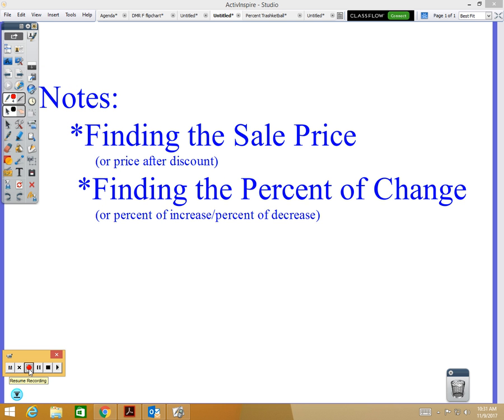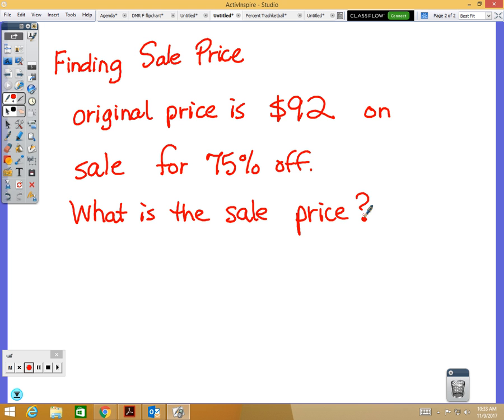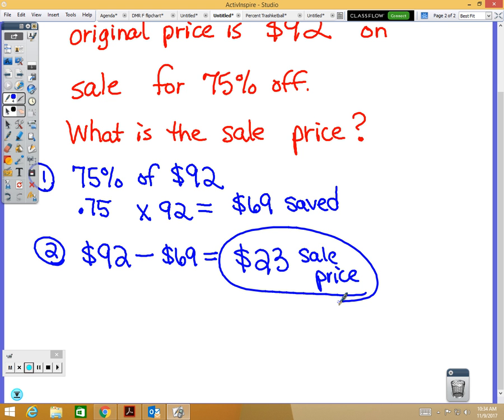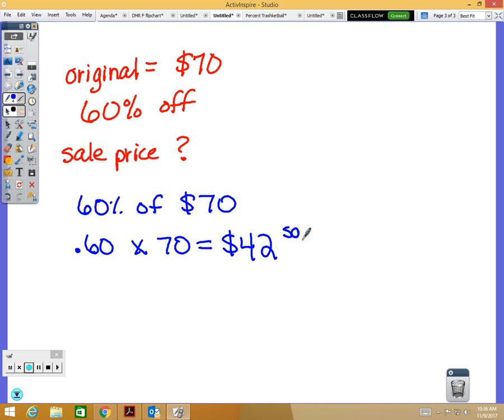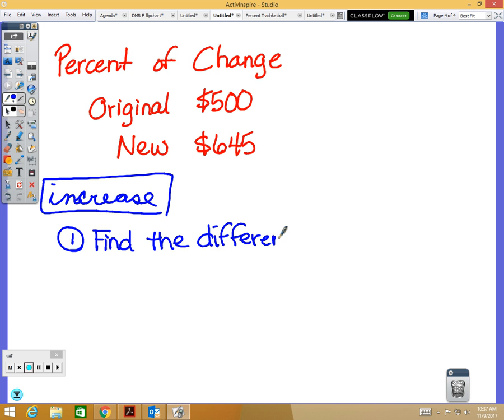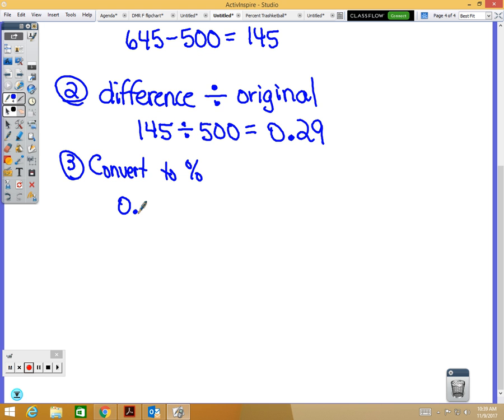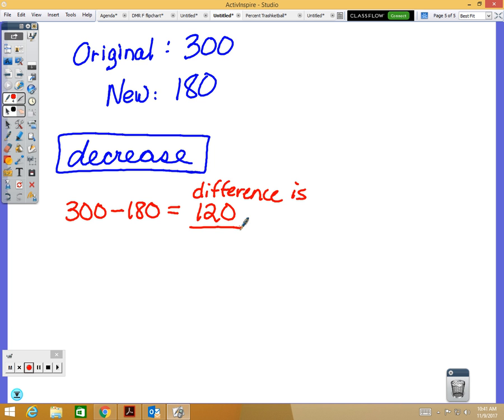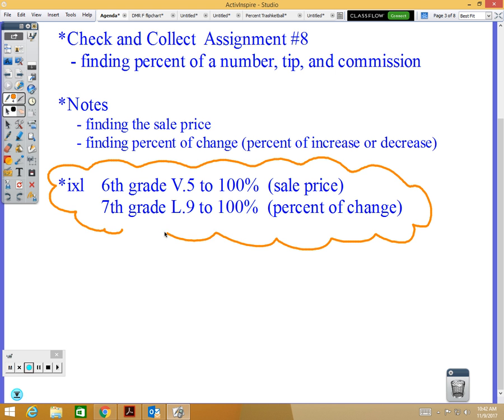Period 3 11 9 17 Notes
Finding the Sale Price
Finding the Percent of Change (Percent of Increase, Percent of Decrease)